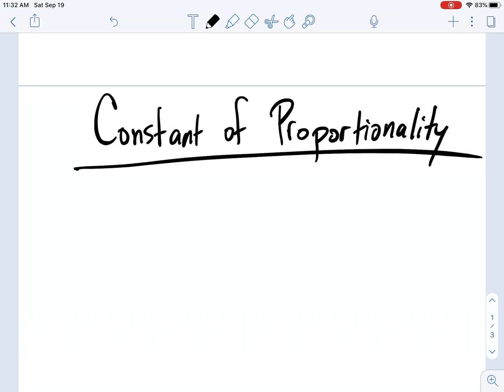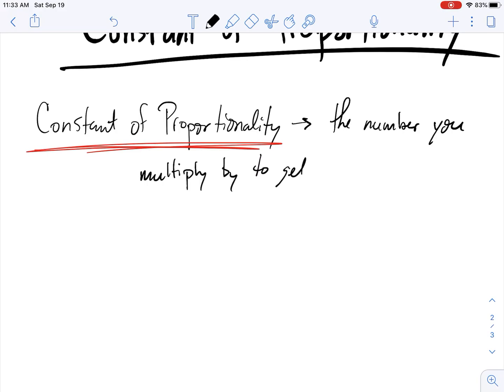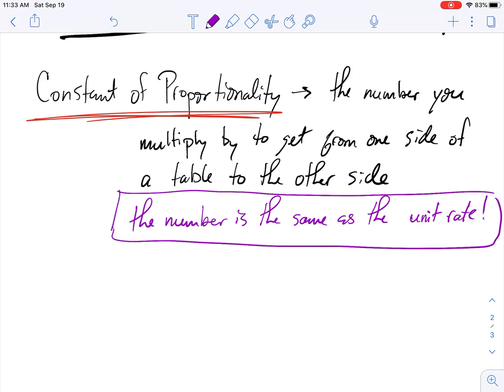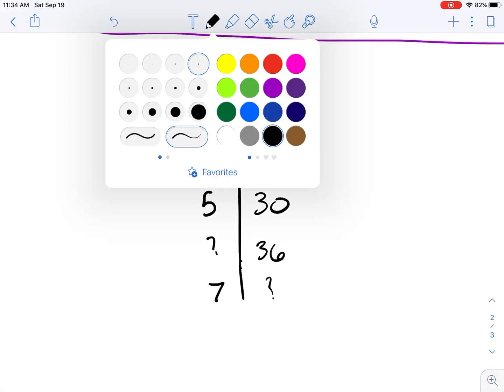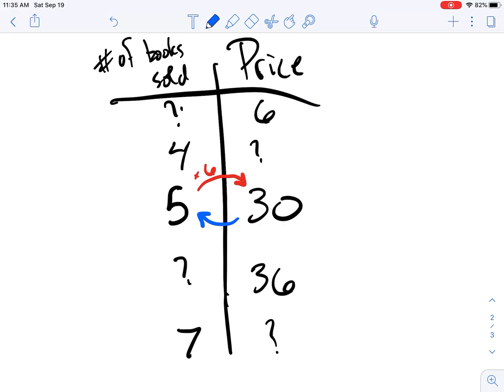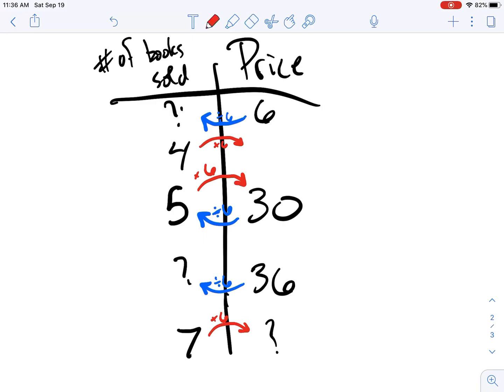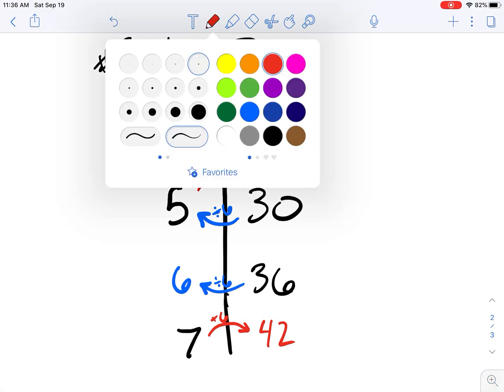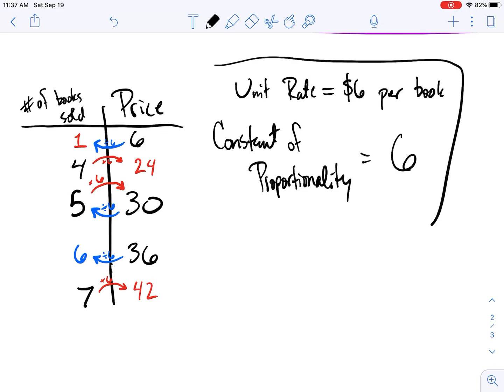Constant of Proportionality